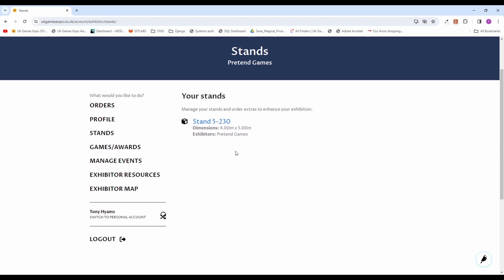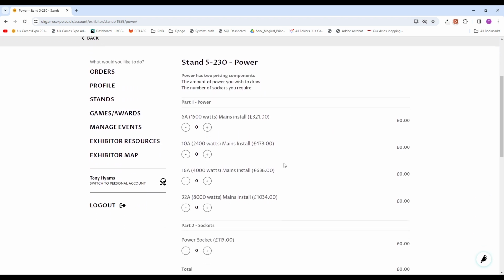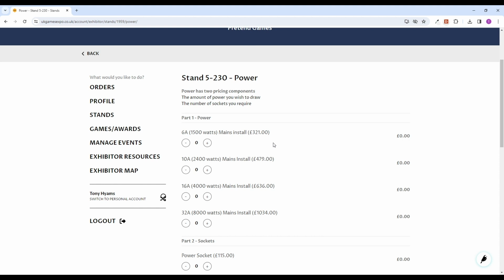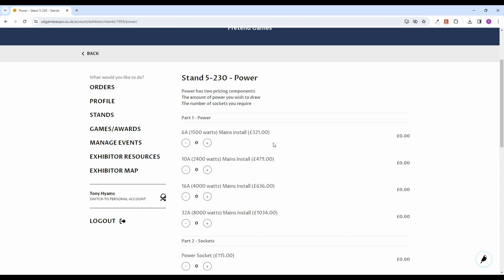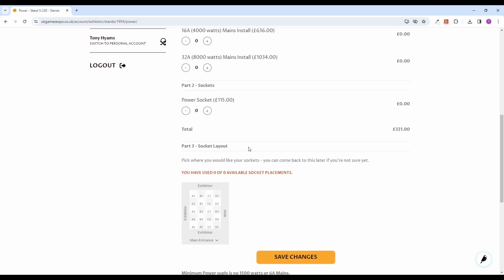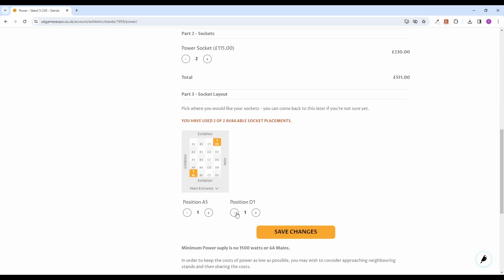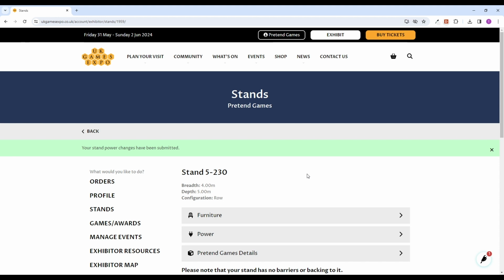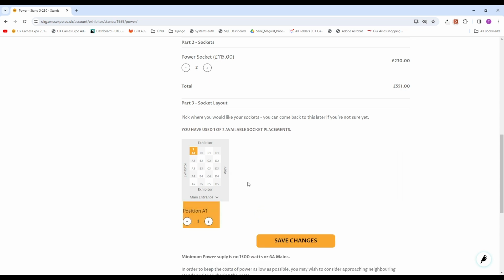Adding Power to your stand - Exhibitor FAQs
Answering your exhibitor questions for the UK Games Expo

Adding power to your stand